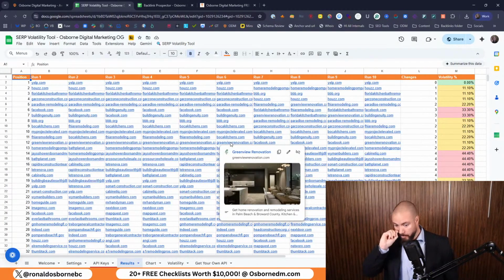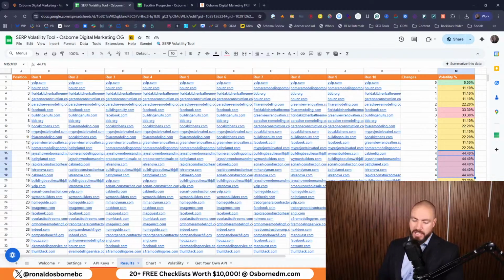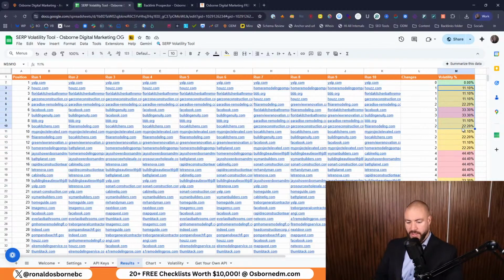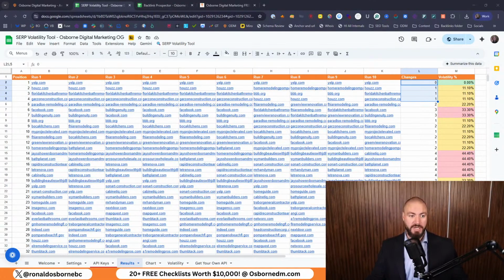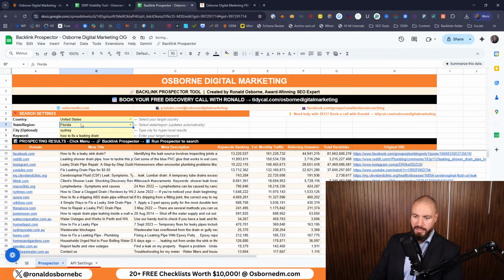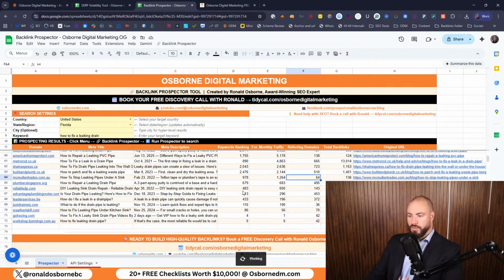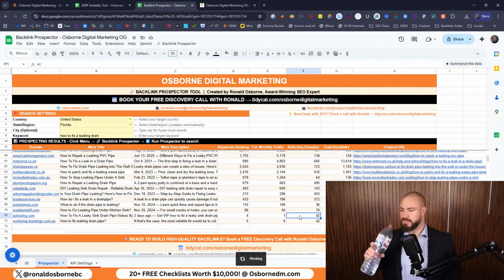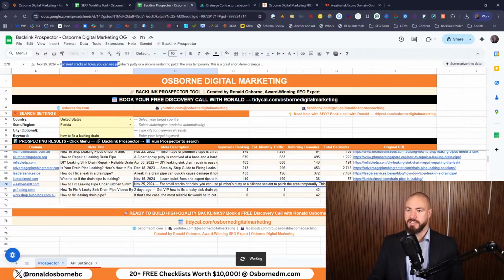SEO Tips And Tricks - Backlinking, Keyword Discovery Covered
Looking for proven SEO tips and tricks to boost your rankings? In this live session, I'm breaking down exactly how to find backlinks and diving deep into SERP volatility — covering the who, the whys, the hows, and the whats that most SEO guides completely ignore.
Whether you're a local business owner trying to outrank competitors or a digital marketer looking to sharpen your search engine optimization skills, this video delivers actionable SEO strategies you can implement immediately.
What You'll Learn in This Live SEO Session:
Inside this video, I'm pulling back the curtain on backlink discovery methods that actually work in today's algorithm environment. We'll explore how search engine results page volatility affects your rankings, why your positions fluctuate, and what you can do to stabilize and grow your organic traffic.
SERP volatility is something most business owners never hear about until their rankings tank overnight. Understanding why Google's search results shift — and how backlinks play into that equation — gives you a massive competitive advantage. I'll show you how to identify quality link opportunities, assess competitor backlink profiles, and build a link acquisition strategy that doesn't rely on spammy tactics or outdated SEO tricks.
Why Backlinks Still Matter for SEO Success:
Despite what some marketers claim, backlinks remain one of the strongest ranking signals in Google's algorithm. The difference between websites that dominate page one and those stuck on page three often comes down to link building strategy. But here's the thing — not all backlinks are created equal. In this session, I explain how to distinguish high-value links from worthless ones and where to find link building opportunities your competitors are missing.
Understanding SERP Volatility and Ranking Fluctuations:
If you've ever watched your rankings bounce around from day to day, you've experienced SERP volatility firsthand. This isn't random — there are specific reasons why search engine results pages shift, and understanding these patterns helps you make smarter SEO decisions. We'll cover algorithm updates, indexing changes, competitor movements, and seasonal factors that impact your visibility in search results.
Who This SEO Tips Video Is For:
Whether you're handling SEO for a local service business, an ecommerce store, or a B2B company, the principles I cover apply across industries. These aren't theoretical concepts — they're practical search engine optimization techniques drawn from real campaigns and real results.
Got SEO Questions? Ask Me Directly:
This is a live session, which means you can drop your questions in the chat and I'll answer them in real-time. Whether you're confused about technical SEO, struggling with on-page optimization, or wondering how to approach link building for your specific niche, bring your questions and let's work through them together.
More Free SEO Resources:
I've put together comprehensive checklists covering everything from keyword research to technical audits to backlink prospecting. These are the same resources I use when consulting with clients, and they're completely free. Grab them using the link above and start implementing these SEO tips and tricks in your own campaigns.
Ready to Take Your SEO to the Next Level?
If you want personalized guidance on your search engine optimization strategy, book a one-on-one session with me. We'll audit your current approach, identify the biggest opportunities, and build a roadmap to improve your rankings and organic traffic.